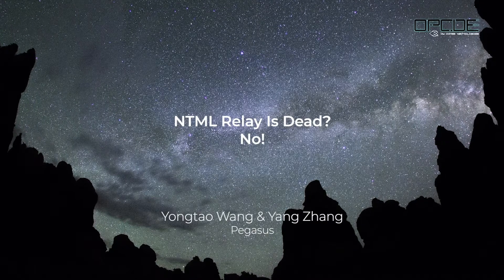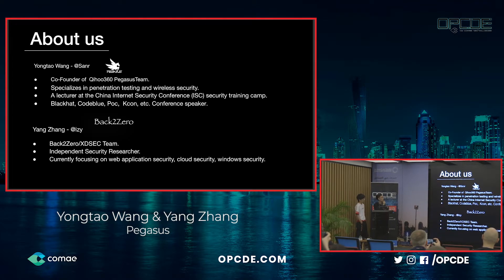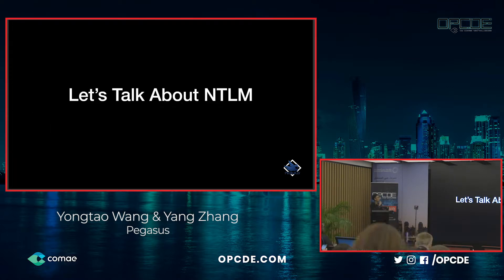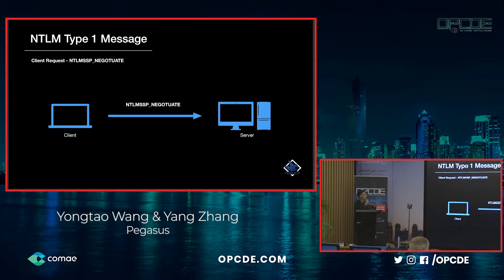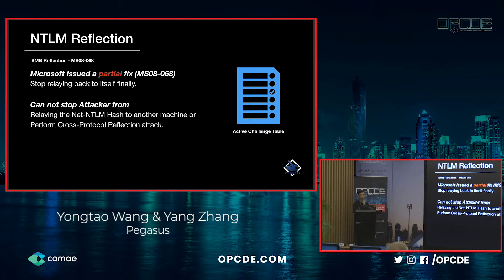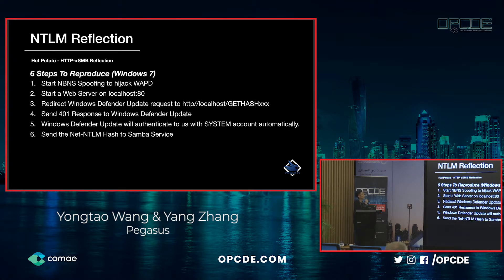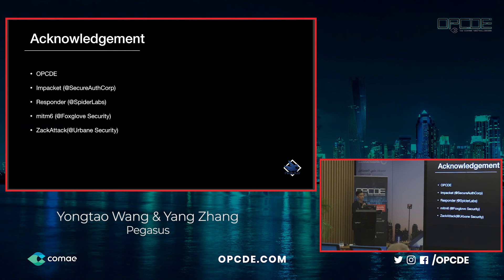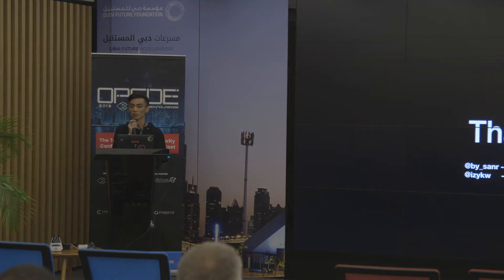NTML Relay Is Dead? - Yongtao Wang and Yang Zhang